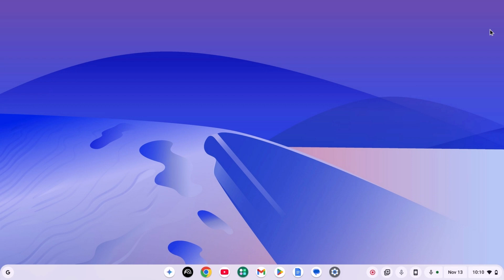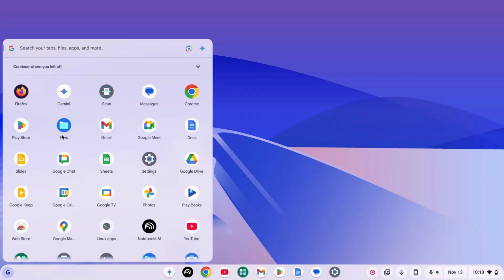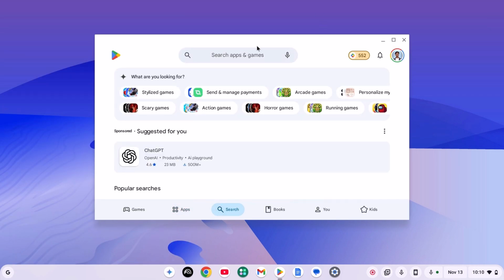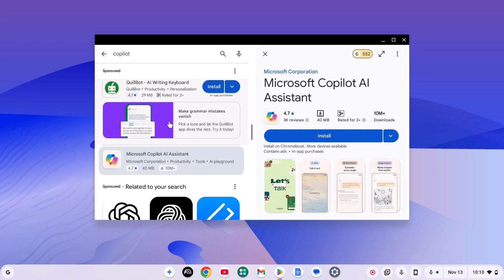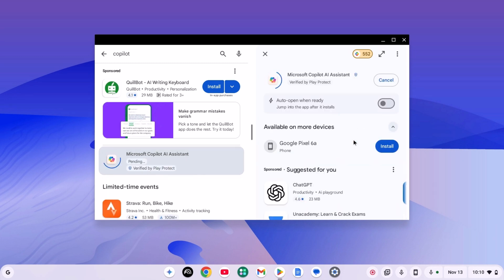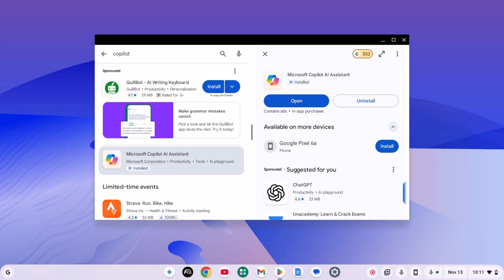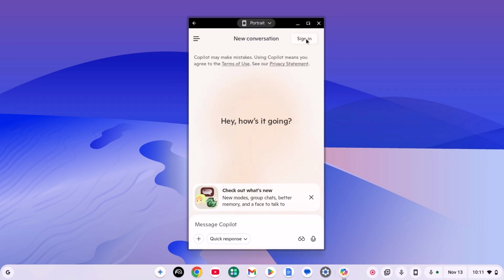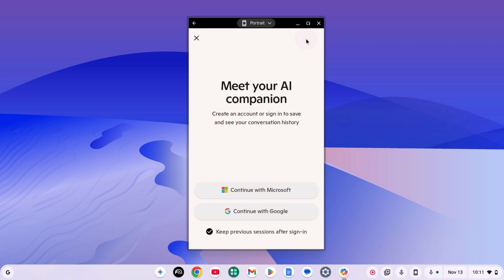How to Install Microsoft Copilot AI Assistant on Chromebook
In this video, we are going to learn how to install the Microsoft Copilot AI Assistant on a Chromebook. Finally, we have an Android version of Copilot available on Chromebooks. Here’s how you can install it.